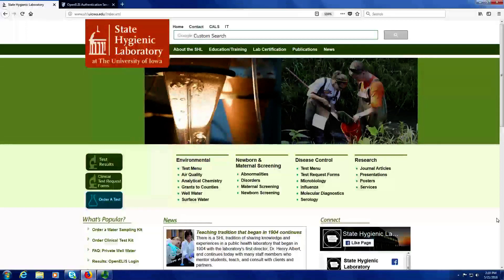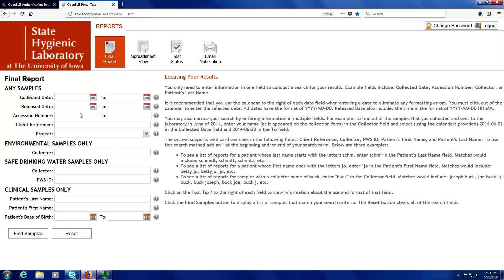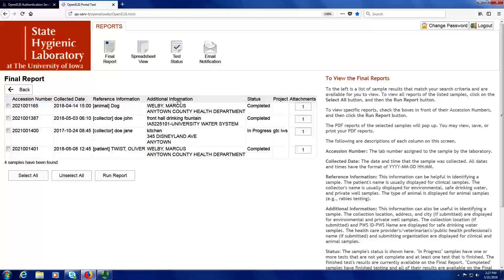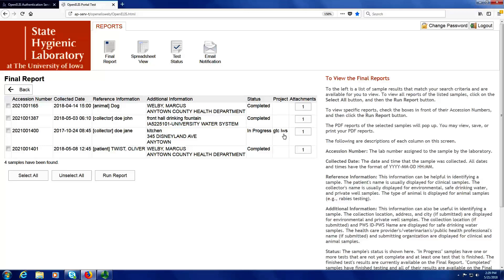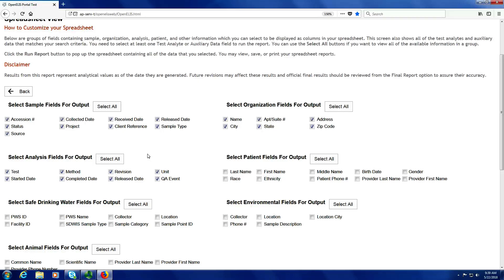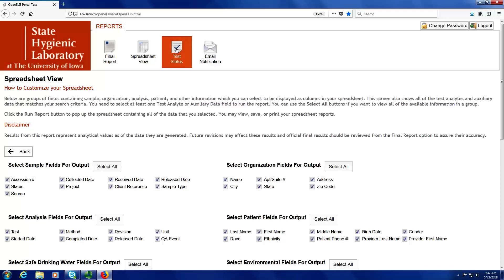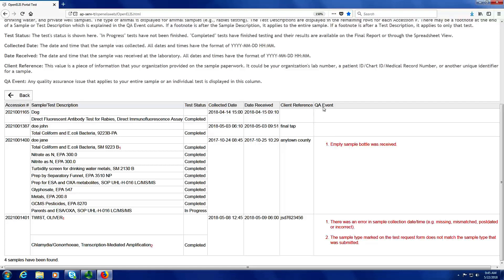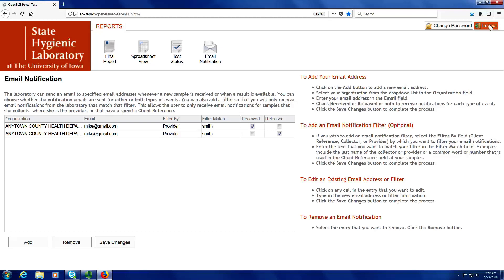OpenELIS Web Portal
This tutorial shows how to search for and download results for samples that were tested by the State Hygienic Laboratory at the University of Iowa. These results can be downloaded in PDF or Excel format.